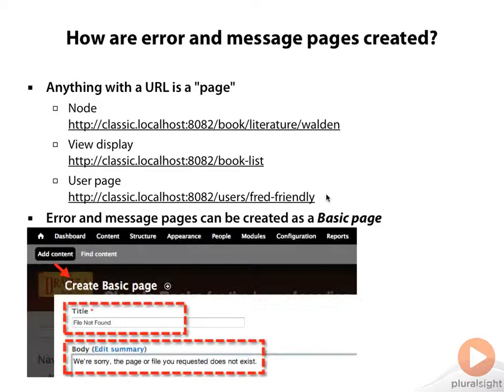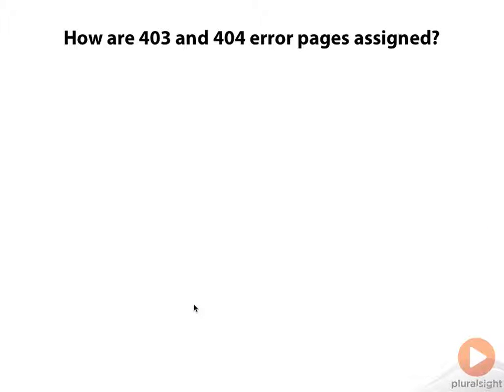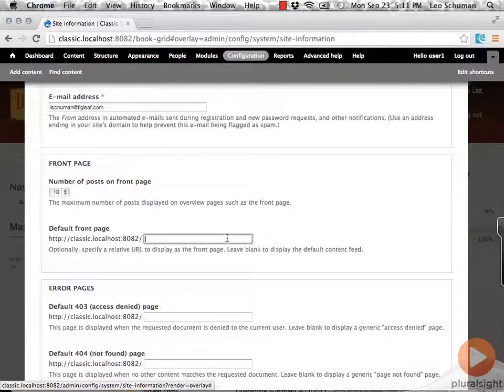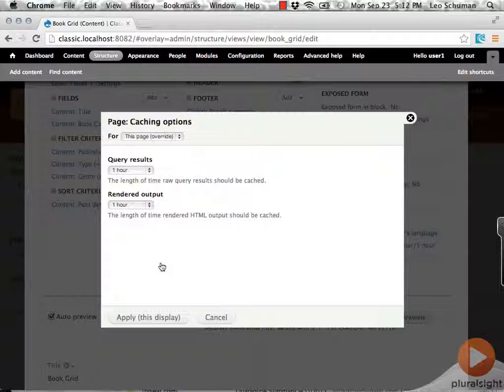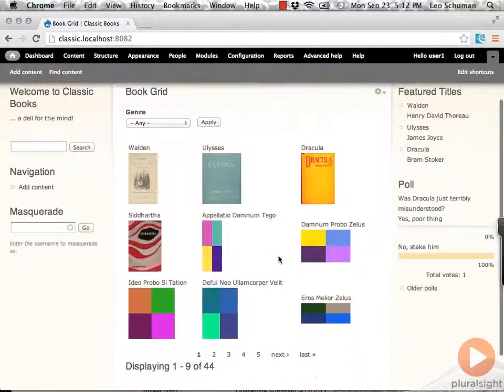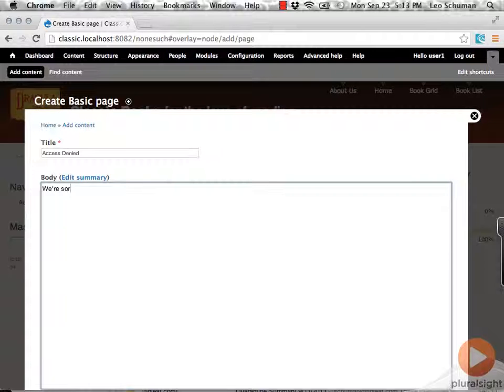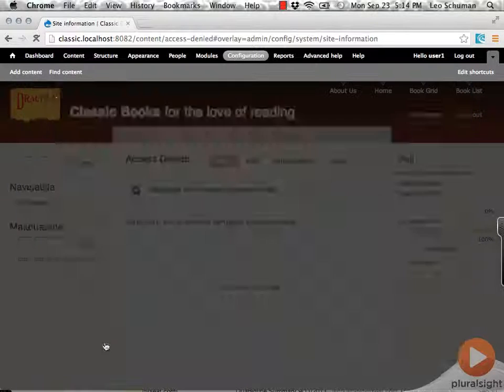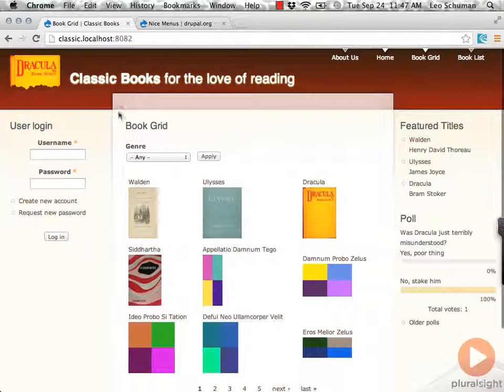Drupal 7 Foundation 38 Drupal errors and messges